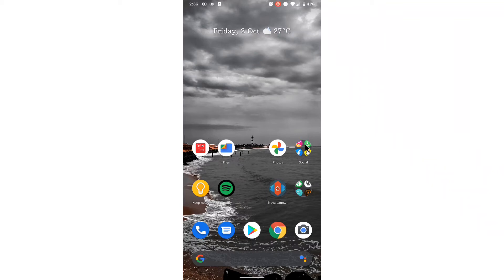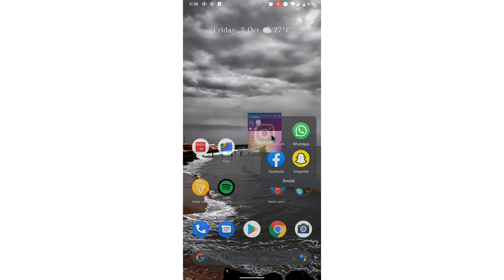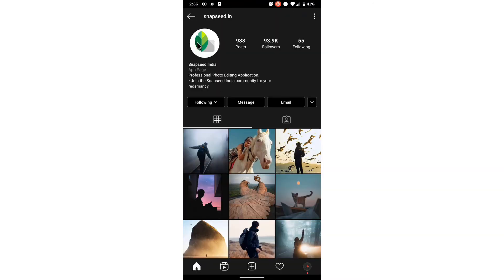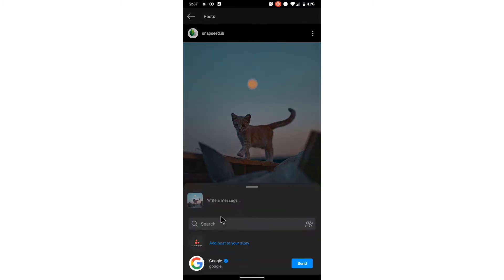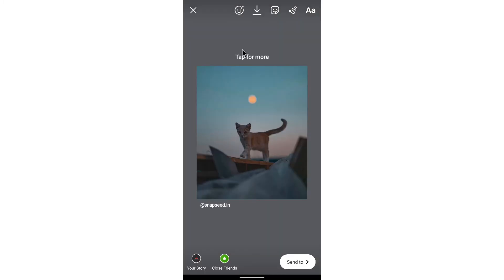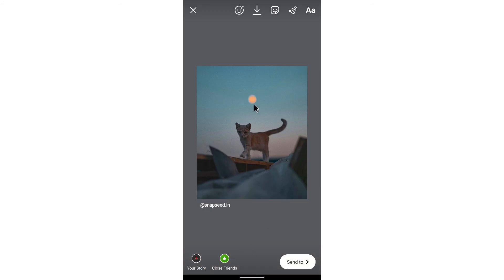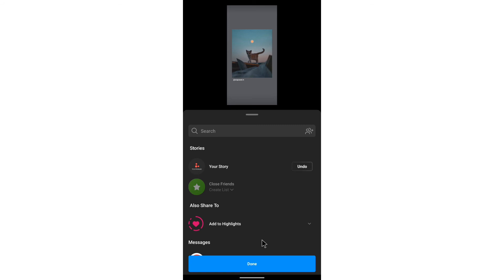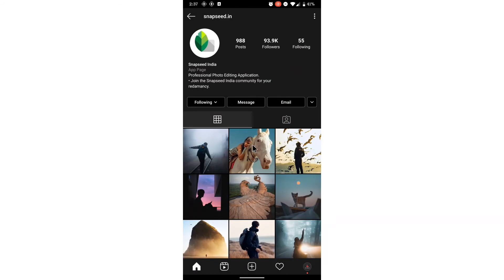How to share a post in your Instagram story | Android | 2020 | English